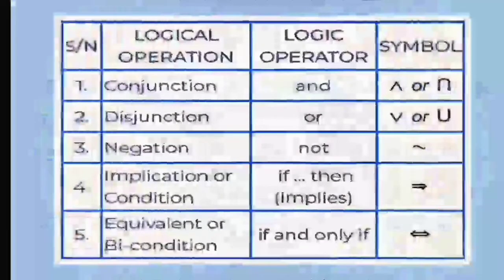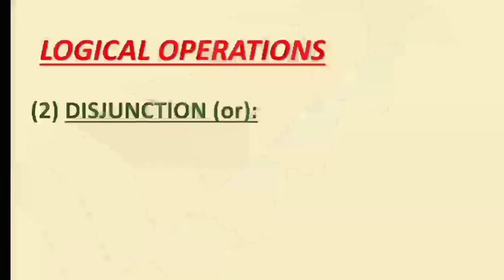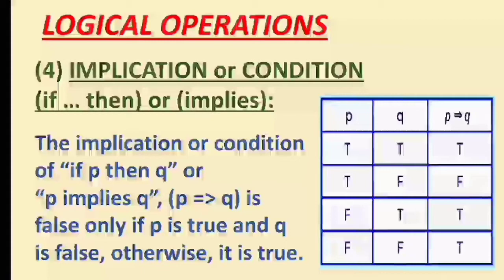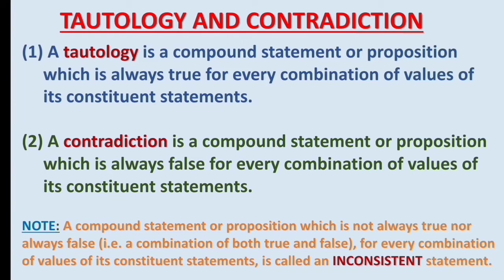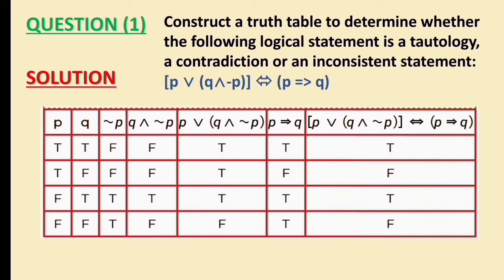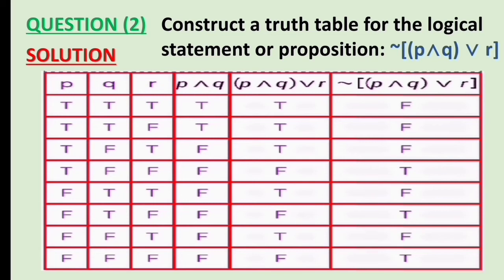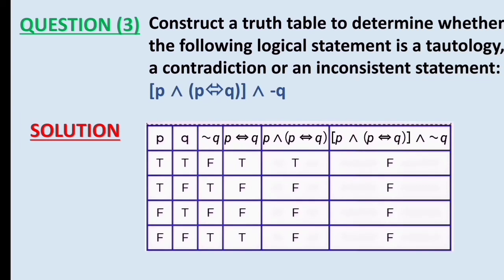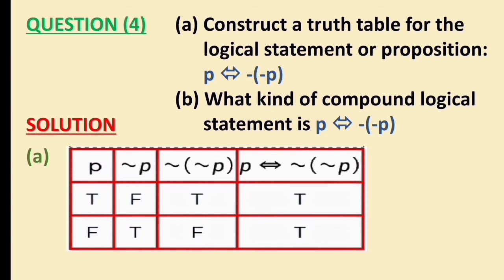Logical Reasoning (1)